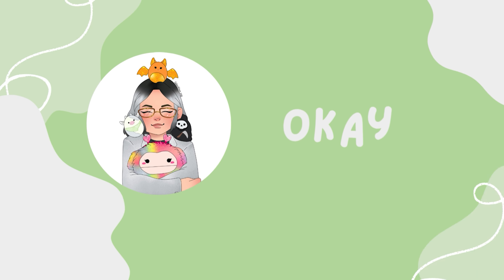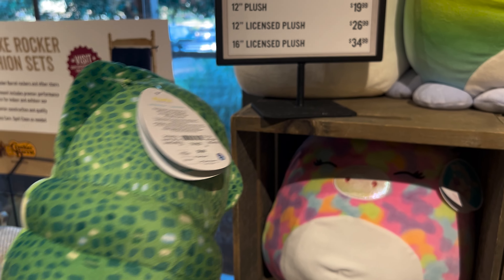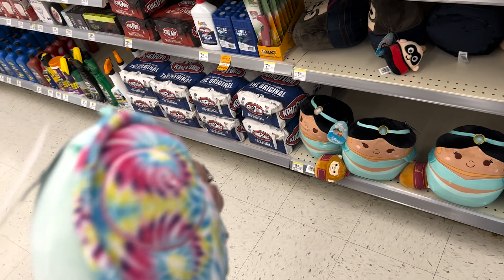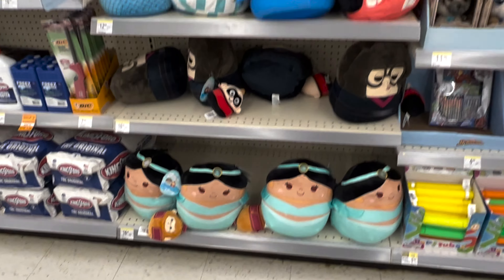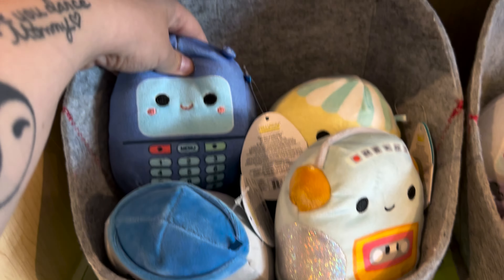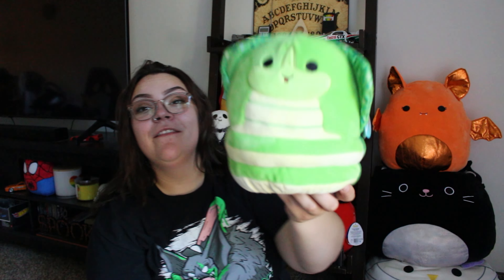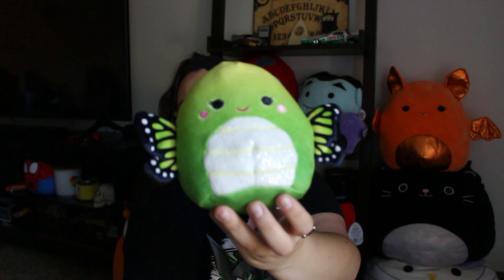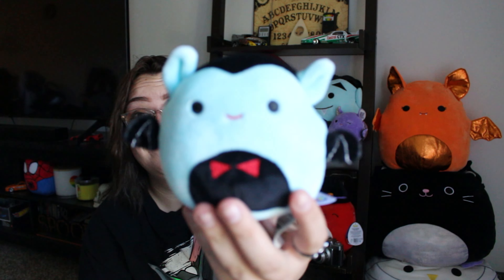Squishmallow Hunting!! || Mid-July Hunting Clips!